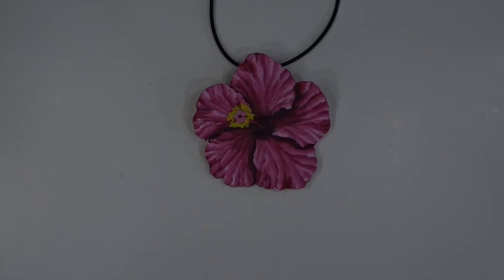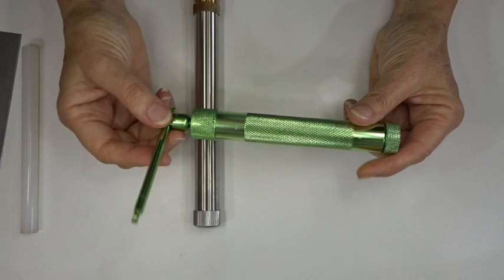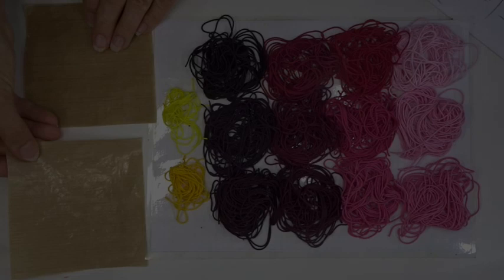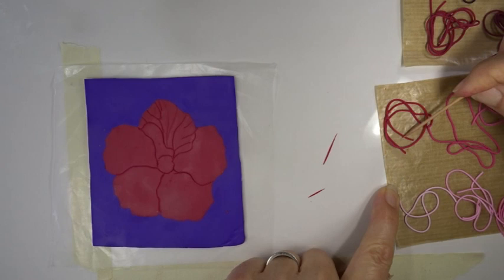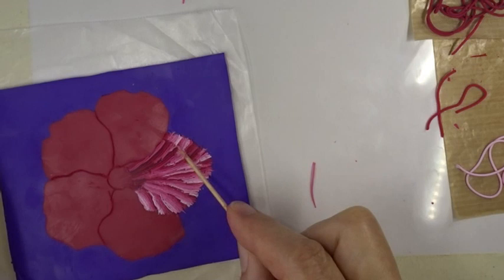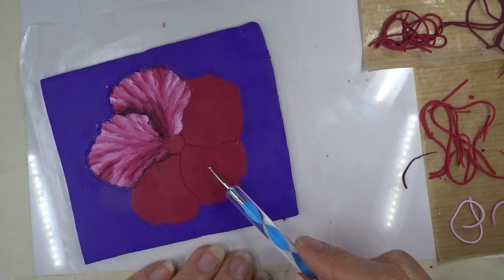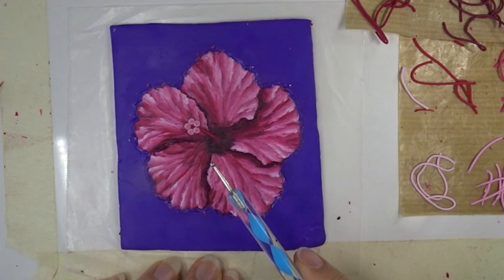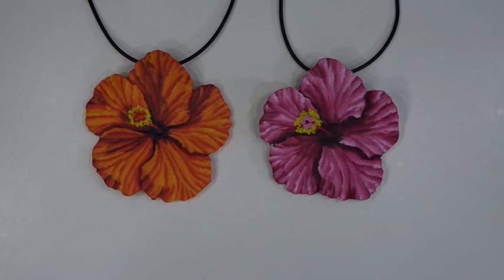Polymer Clay Painting, a Flower Pendant Tutorial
This is a detailed tutorial showing how I ‘paint’ with polymer clay. The technique is suitable for beginners upwards as I take you step by step through the process. The first 18 minutes show how I arrived at my technique, some examples, clay amounts, colour mixes and the equipment you will need. There is a lot of talking and be warned, I talk fast too 😉

So, if you simply want to watch the process, skip to 18 minutes, then sit back and relax as I ‘paint’ this flower pendant in clay.

These are just some of my favourites, but there are many more, try searching for some  and find your own favourites.

There are also some great Pinterest pages, check out Polymer Clay Fine Art, and Polymer Clay Painting.

Here is the link to the Hibiscus photo template, scroll down to the bottom of this page on my website, for a downloadable PDF to use

Makins Extruder and it is available from many retail outlets.

Czextruder You can purchase it with or without the table clamps, drill adapter, and from other retail outlets too, including Amazon